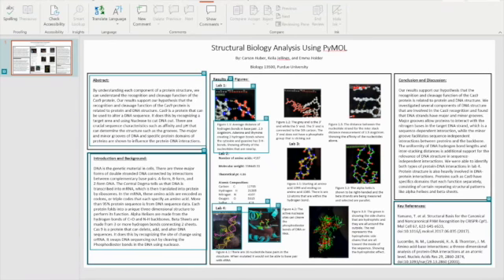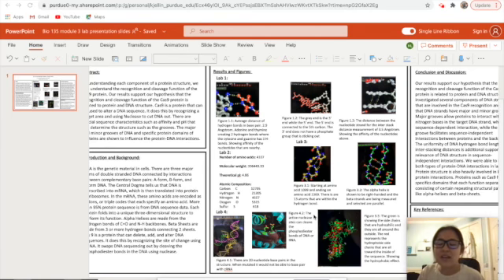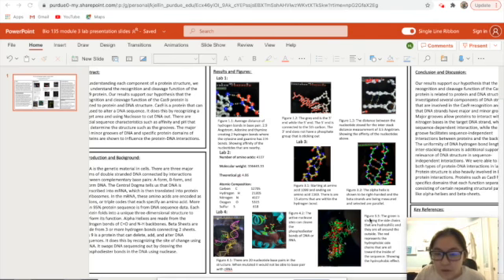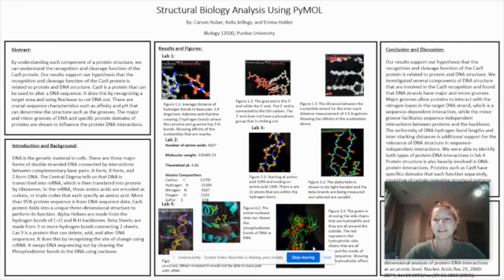Bio 135 Module 3 Group Presentation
This video is about Bio 135 group presentation 3